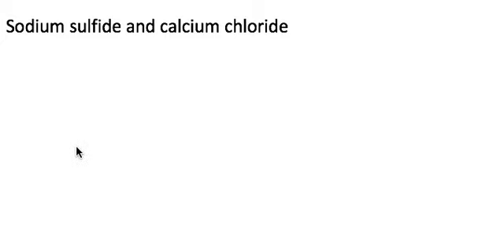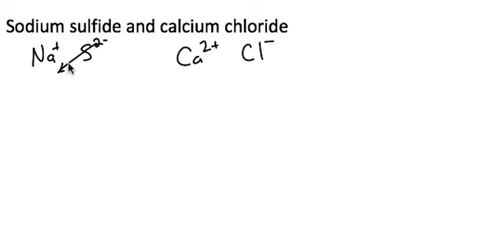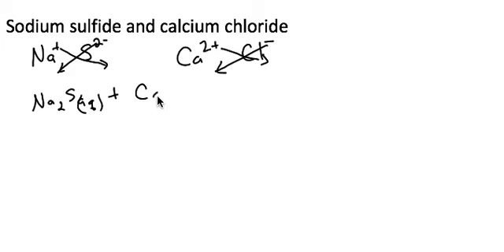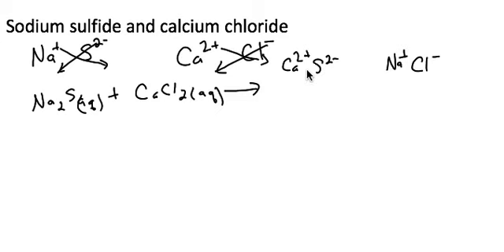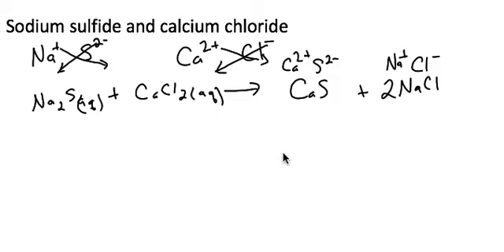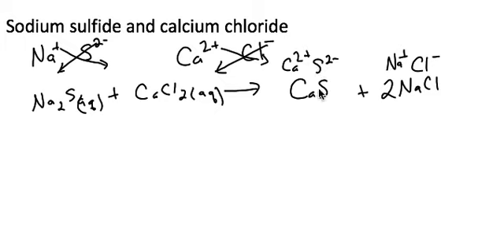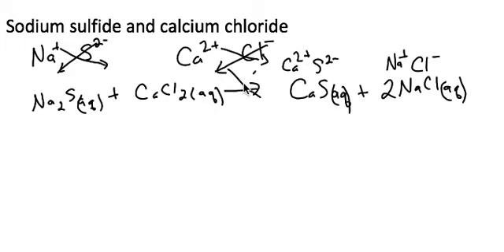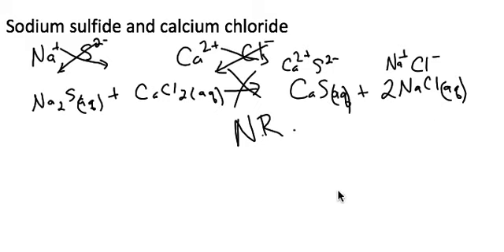aqueous ionic rxn NR